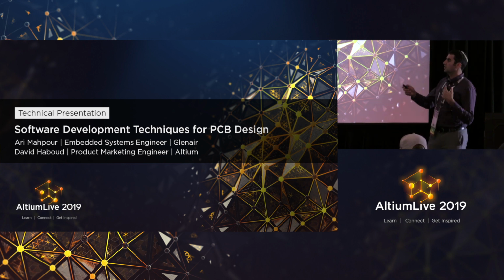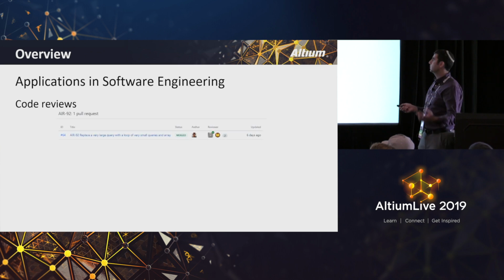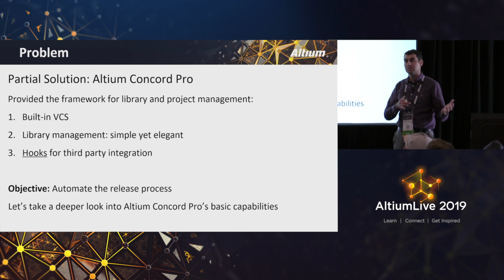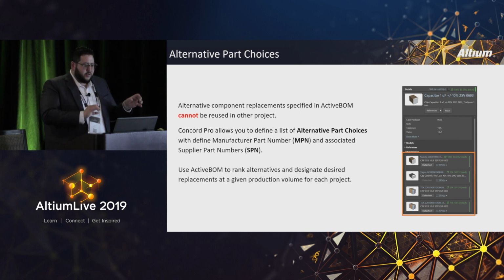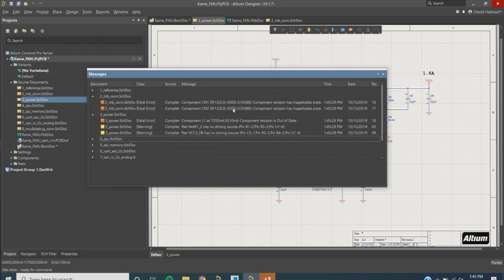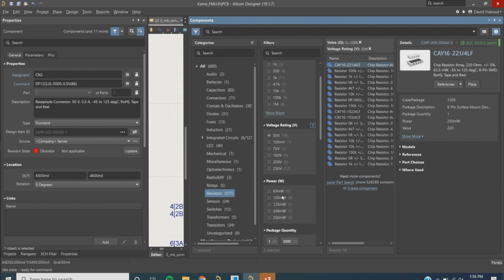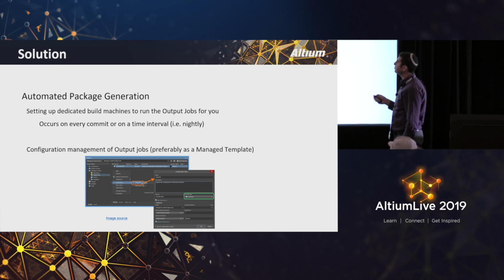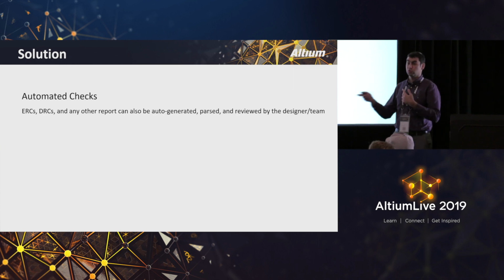Software Development Techniques for PCB Design- Mahpour, Haboud